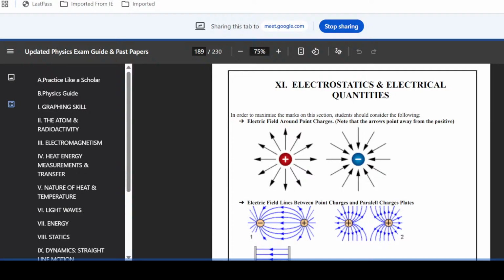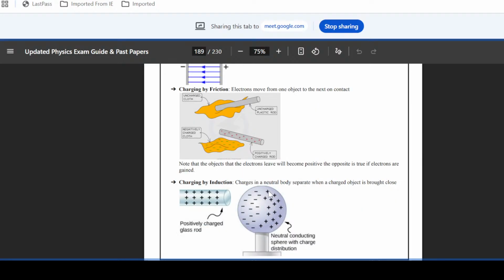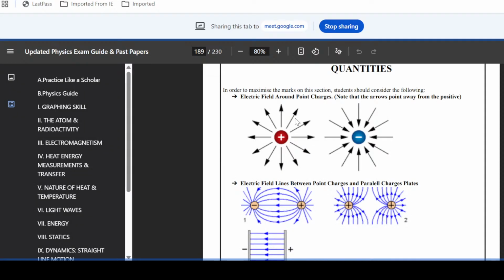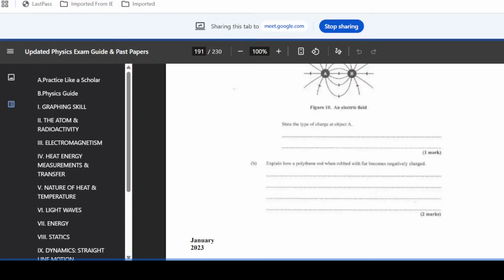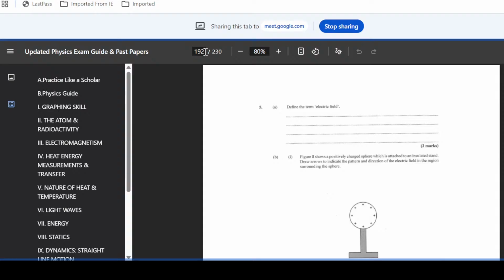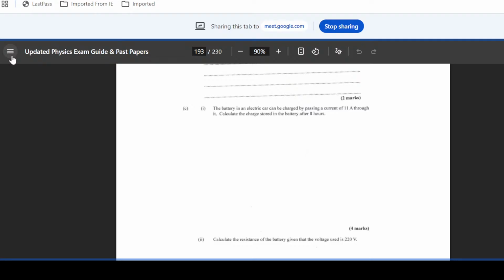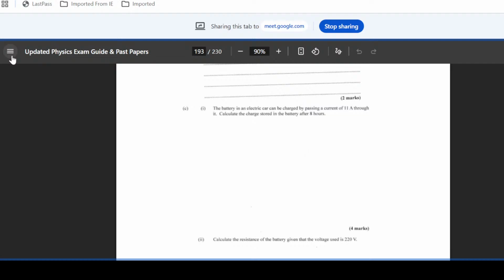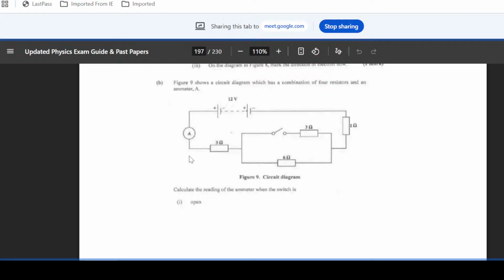JamaicanScience Tutor Live Stream